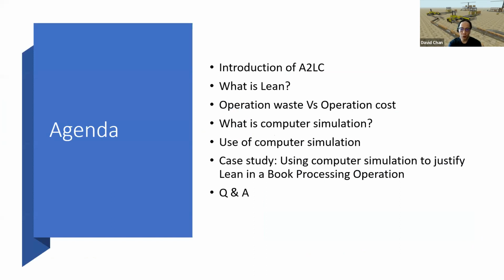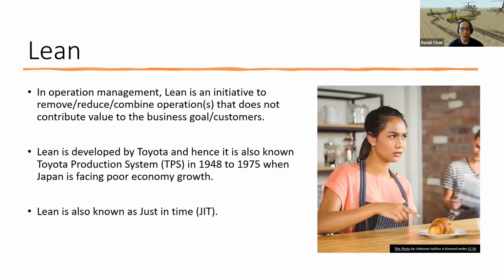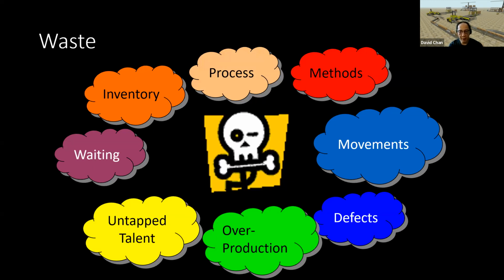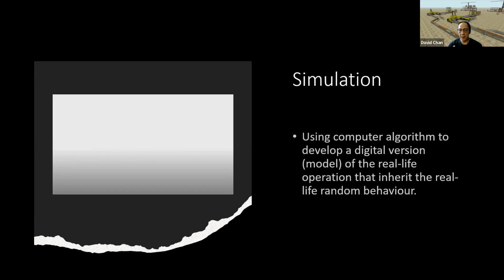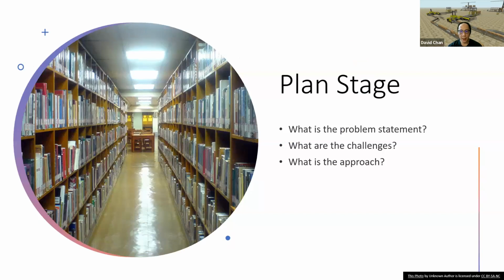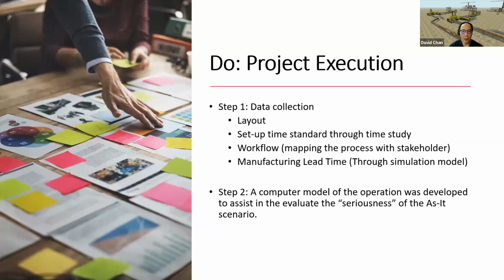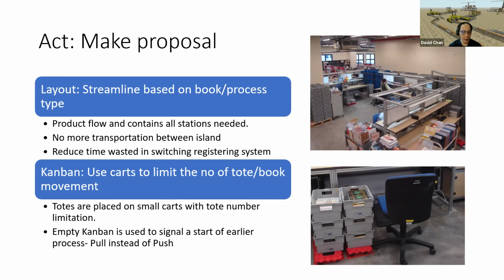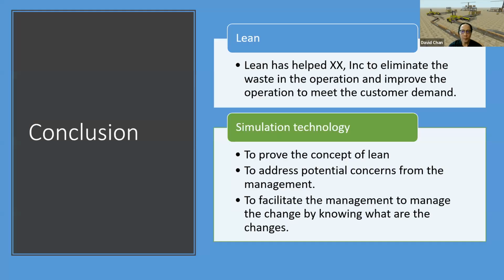Apply Lean Methodology Using Simulation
Can businesses really be lean and mean? Find out how business owners and decision-makers can make informed decisions using simulation with this real-world case study.

This webinar is supported by Advent2 Labs.